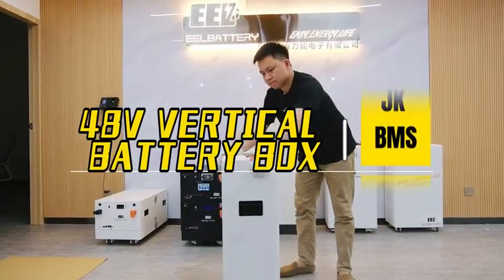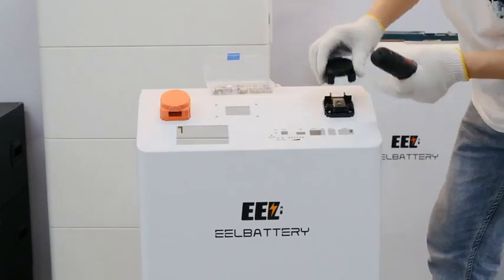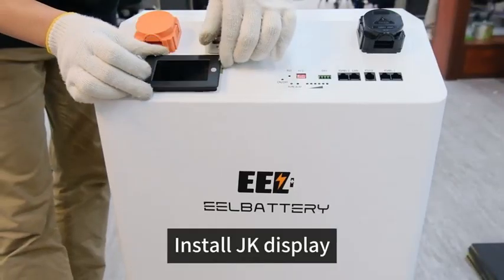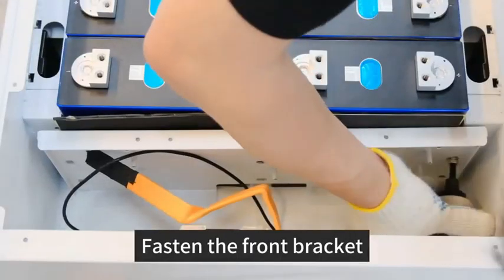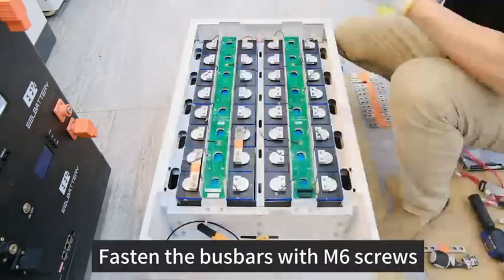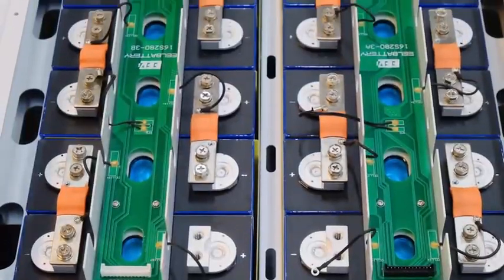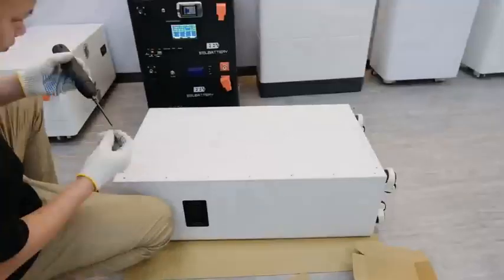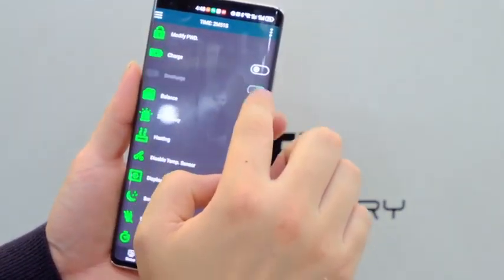EEL- JK bms battery box installation video//welcome to have a look!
EEL battery-new product48V 280Ah vertical battery box
1️⃣With JK BMS (include 2A active balance function)
2️⃣ With 1P DC breaker ，Continuous current 250A
3️⃣Four wheels, convenient to move
4️⃣Sloping design at top for easy viewing of screen and settings

Thank you for your likes and follow~